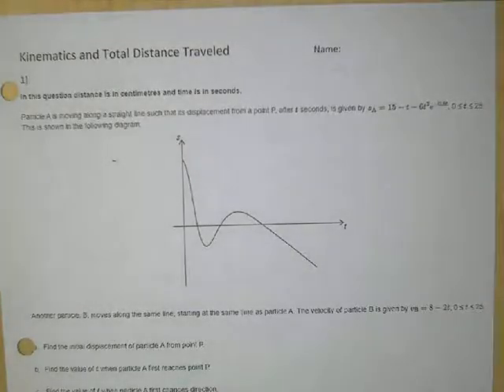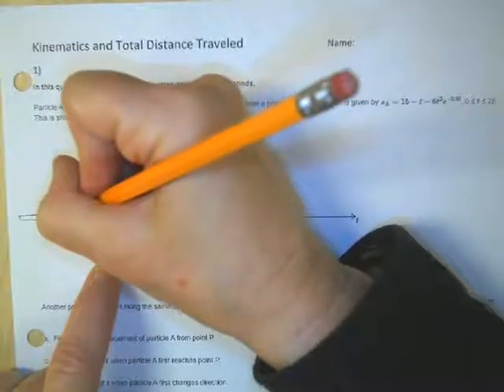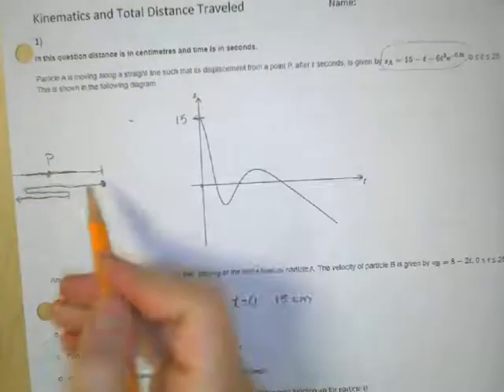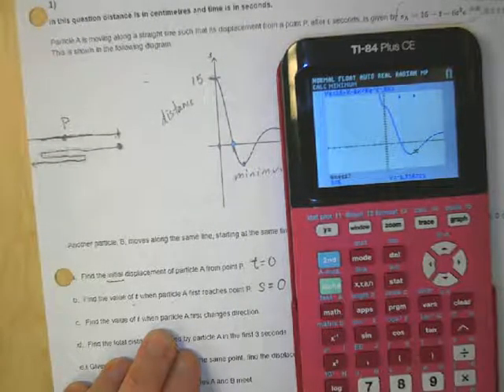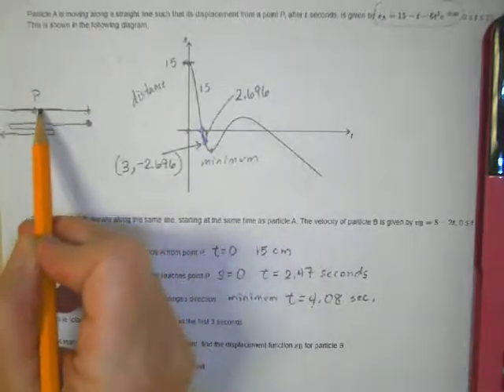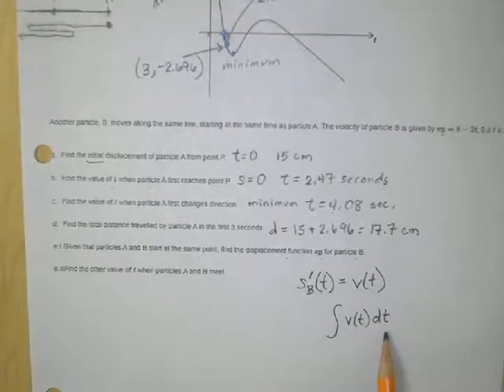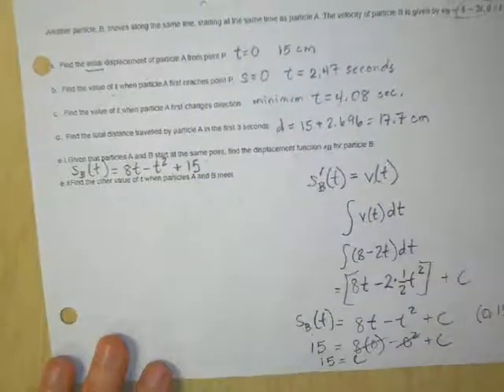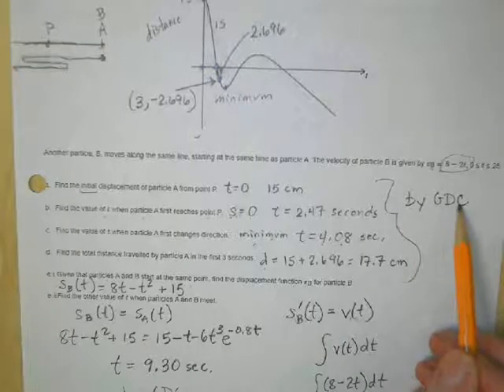Kinematics and Total Distance helper video